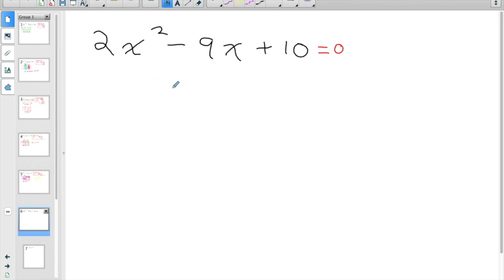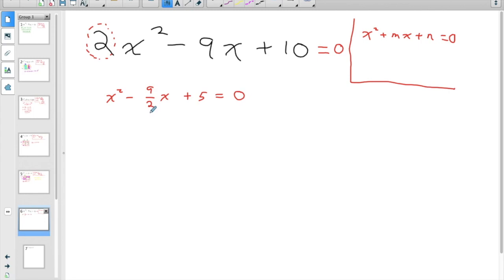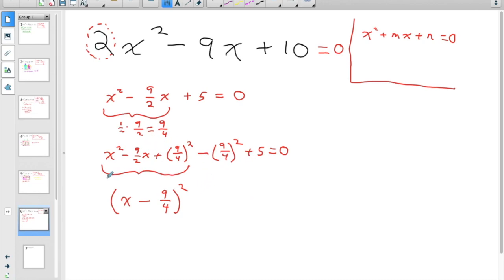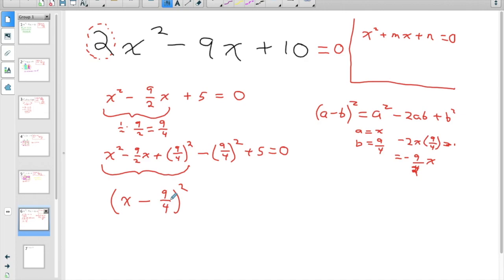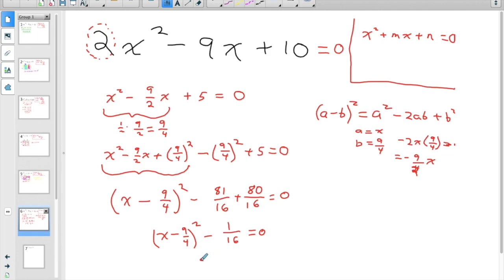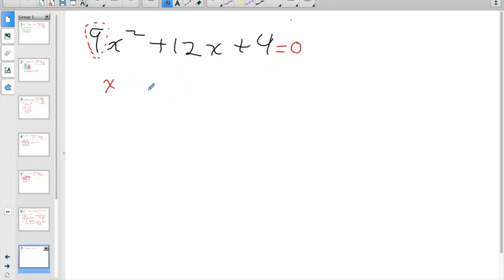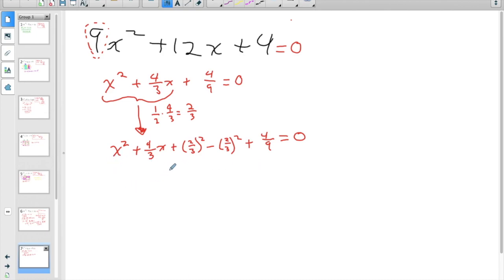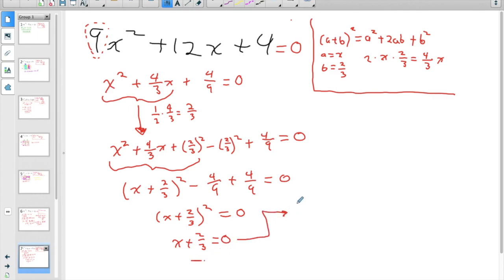Completing the Square Review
Completing the square to solve an equation and find the vertex form of a quadratic equation.